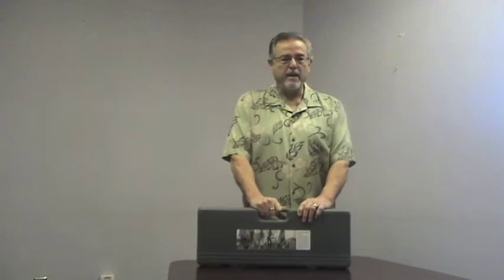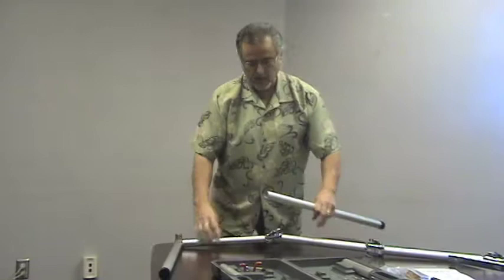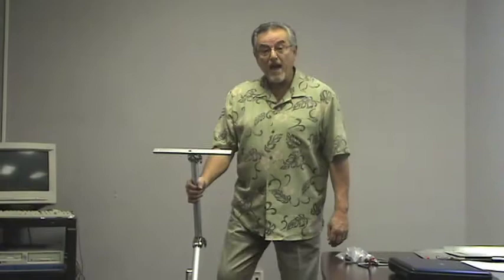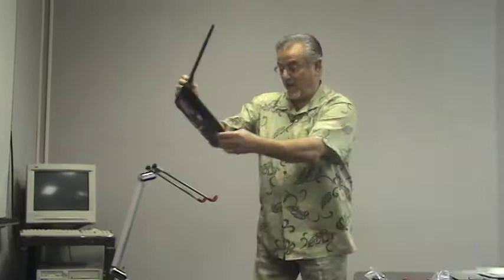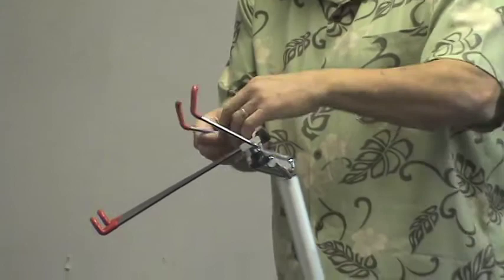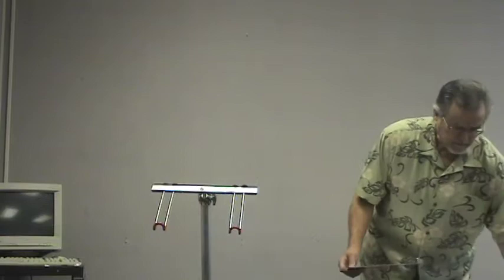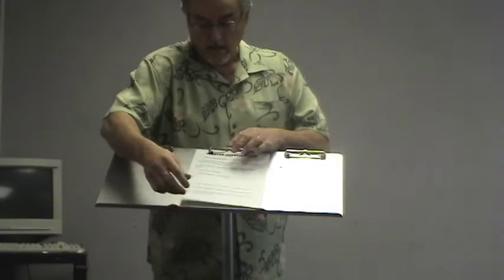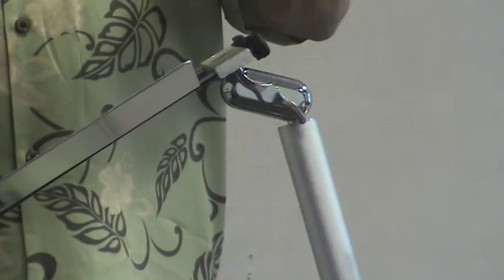Mantis Support Arm Lapworks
The Mantis Support Arm is the new and improved version of the Mantis Notebook Arm. The old version had only two base leg supports extending out at 90-degree angles. The new and improved version now has four base legs that extend out 360 degrees that dramatically improves the Mantis's stability over the old version.

In addition to the improved stability, the Mantis Support Arm now comes in a rigid plastic carrying case for ease of transport and is now equipped with its own mouse pad. But the biggest surprise is that the Mantis costs $30.00 less than the old version -- from $169.95 down to $139.95.